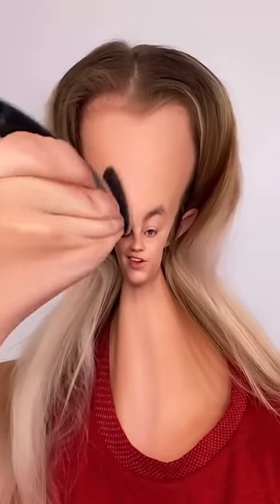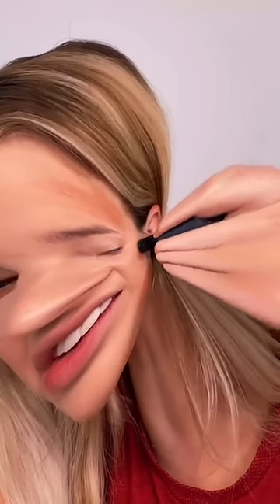TRYING TO DO MY MAKEUP USING THIS CRAZY FILTER *so hard*